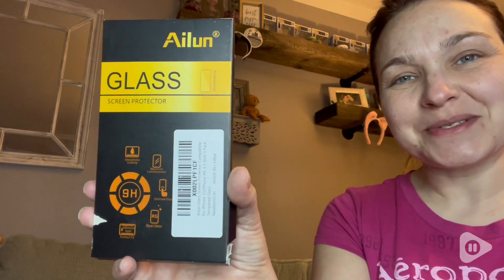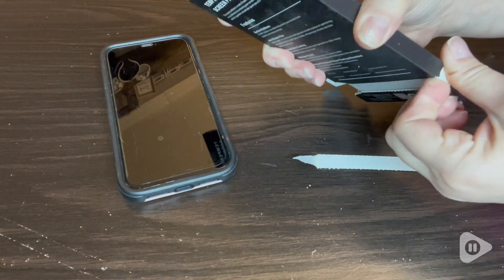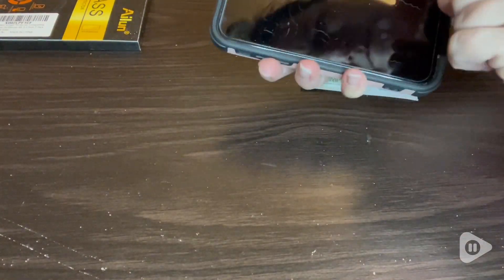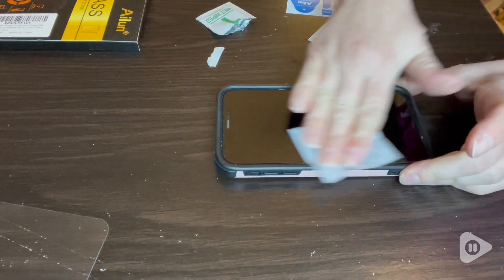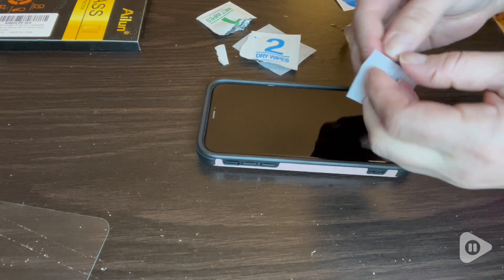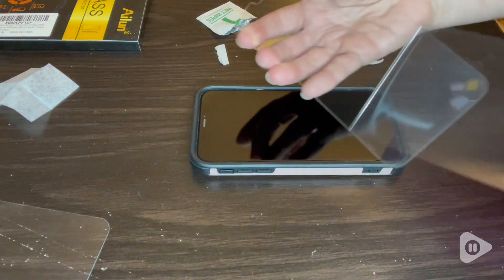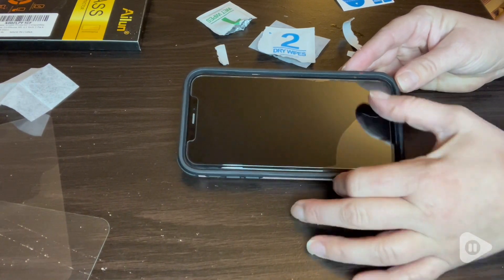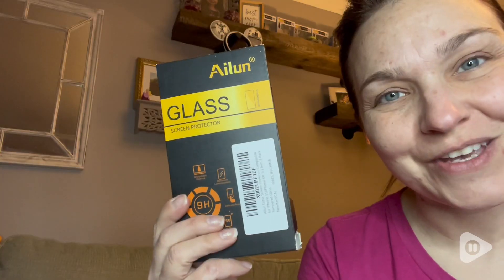Ailun 2Pack Screen Protectors | Our Point Of View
Ailun 2Pack Screen Protectors

(Commissionable Links)
Check Our New Website For Amazing Deals!

Works For iPhone 11 6.1Inch tempered glass screen protector and camera lens protector.Featuring maximum protection from scratches, scrapes, and bumps.
Night shooting function: specially designed iPhone 11 6.1 Inch camera lens protective film.The camera lens protector adopts the new technology of "seamless" integration of augmented reality, with light transmittance and night shooting function, without the need to design the flash hole position, when the flash is turned on at night, the original quality of photos and videos can be restored.
It is 100% brand new,Precise laser cut tempered glass, exquisitely polished,0.33mm ultra-thin tempered glass screen protector maintains the original response sensitivity and touch, bringing you a good touch experience.
Easiest Installation - Please watch our installation video tutorial before installation.Removing dust and aligning it properly before actual installation,no worrying about bubbles,enjoy your screen as if it wasn't there.
99.99% High-definition clear hydrophobic and oleophobic screen coating protects against sweat and oil residue from fingerprints, and enhance the visibility of the screen.